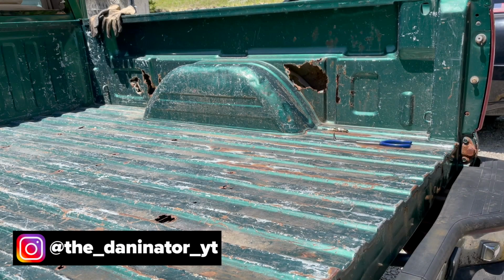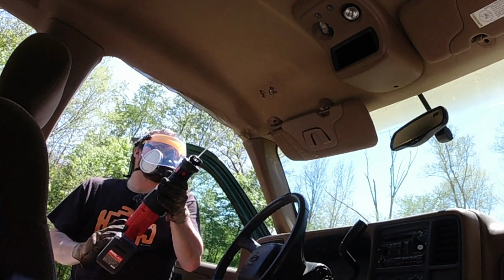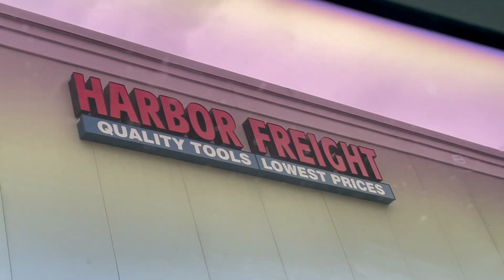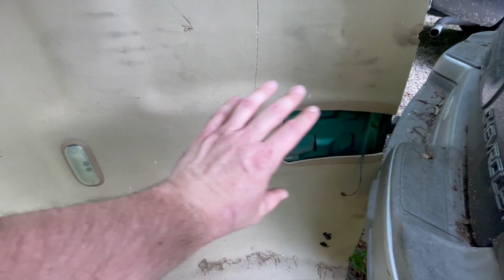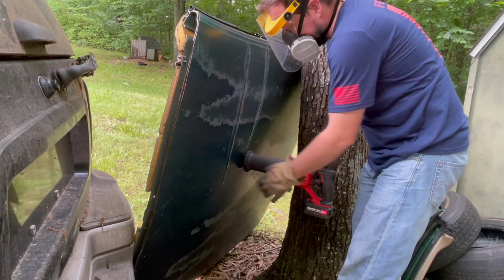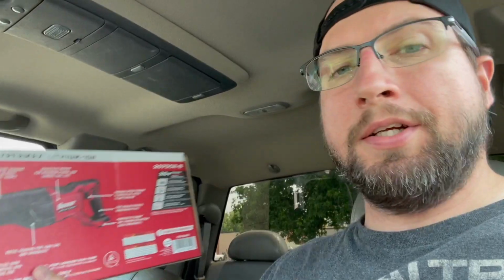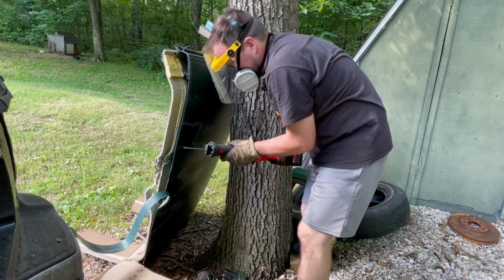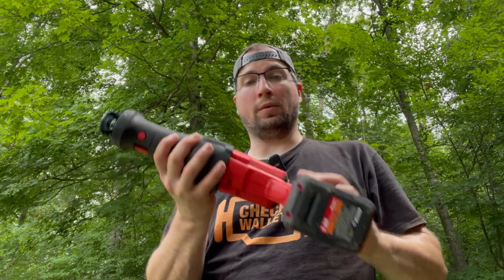I tried FOUR Bauer 20v Recip Saws - Only ONE was any good - Harbor Freight Power Tool Review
In this video I torture test the Bauer 20v Reciprocating Saw (1775C-B) from Harbor Freight, on my Chevy Silverusto. I went through 3 of them (trying different blades), before trading up for the Brushless version (2075CR-B). The difference is VERY noticeable. I actually am okay with the Brushless Bauer 20v Reciprocating Saw. The brushed version? Not so much...they should take the "Heavy Duty Guaranteed" off of that box.

Harbor Freight Tools Power Tools Bauer 20v Brushed Brushless Motor

Romans 5:8